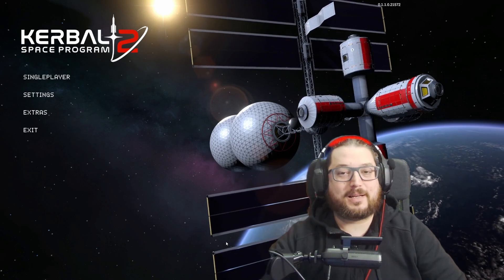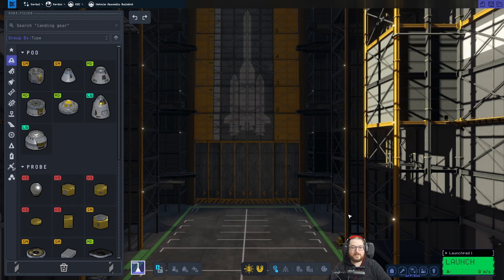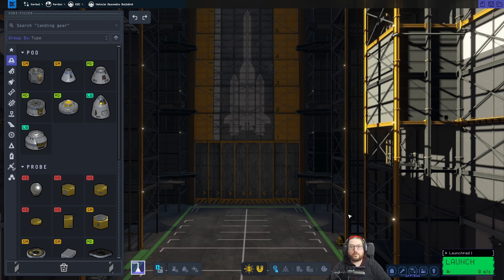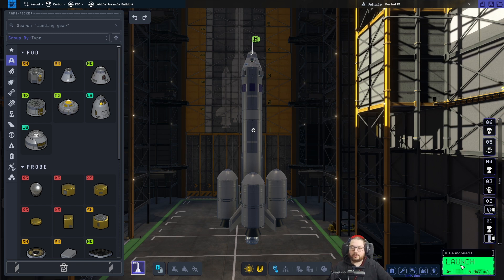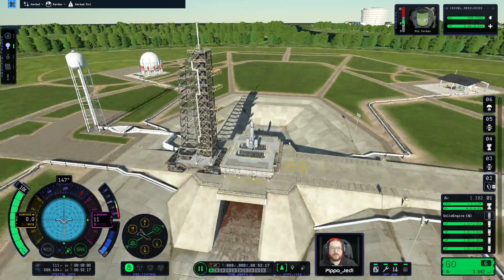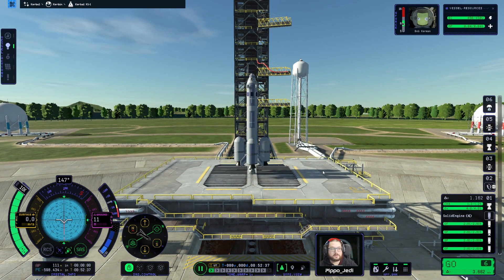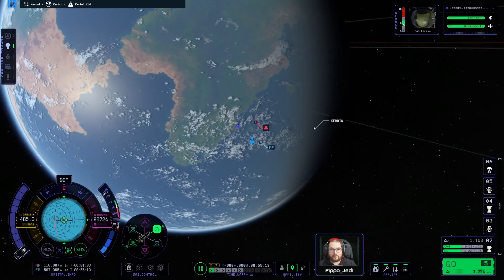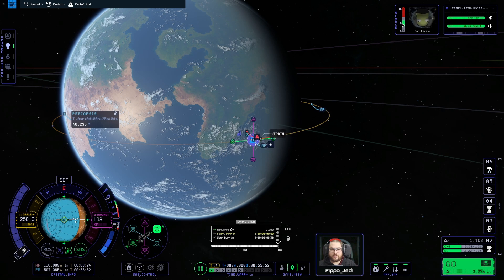KSP2 Patch ONE - Better Performance?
Today Patch One went live: has performance got better? Let's find out!